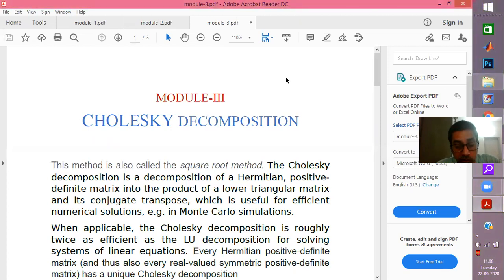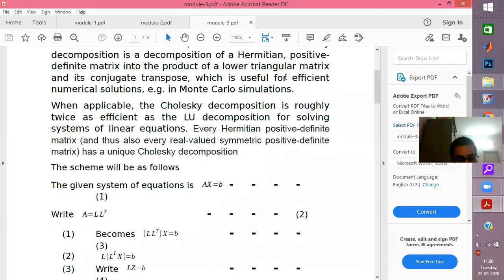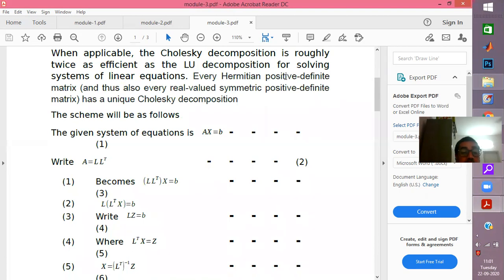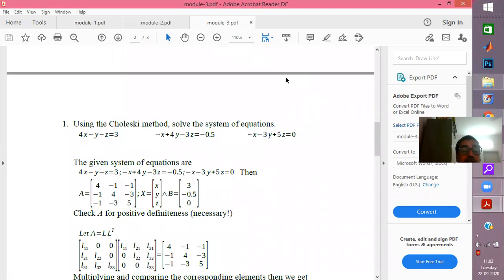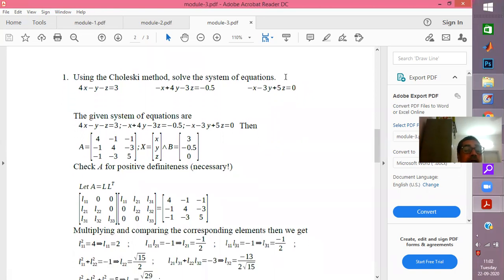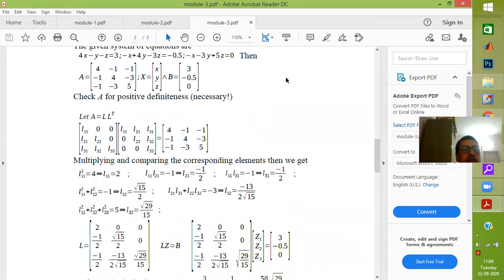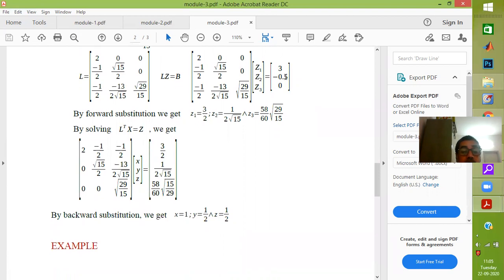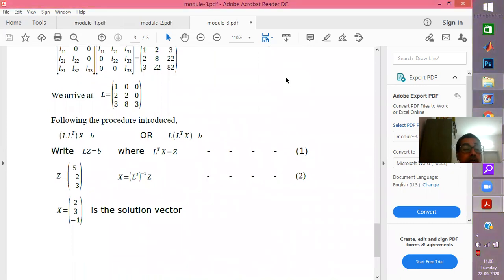Cholesky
Cholesky explained